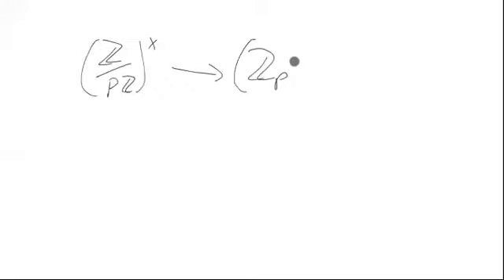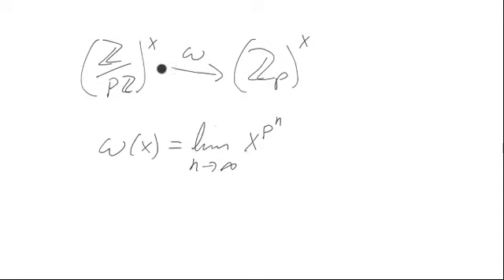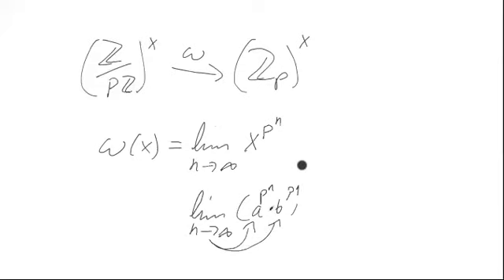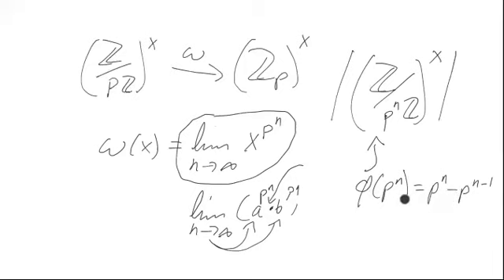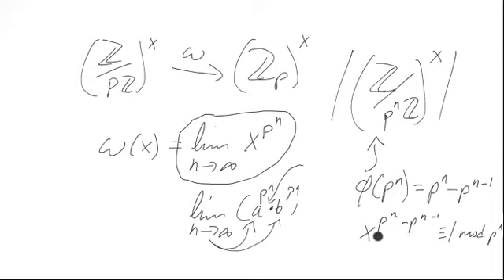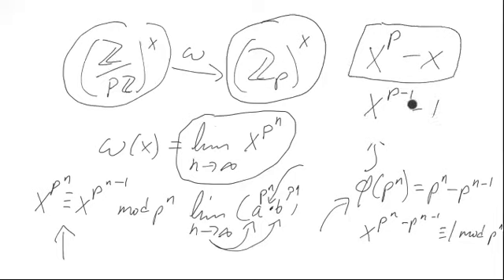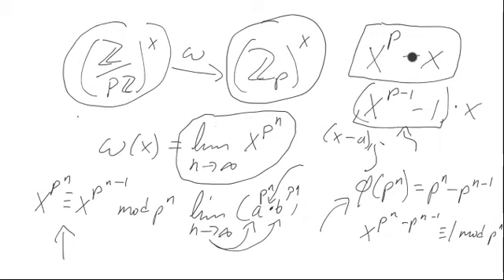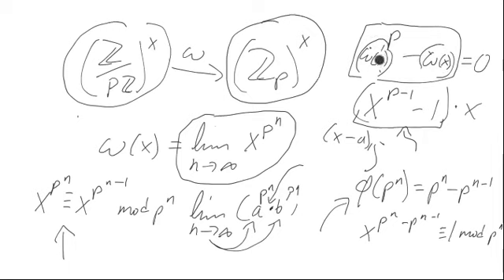Teichmuller Character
This video walks through the definition of the Teichmuller character from (Z/pZ)^x to the multiplicative group of units of the p-adic integers using a limit.  It discusses why this limit exists.  Take x to any lift p-adic lift of x (so that the p-adic lift is congruent to x modulo p).  Then simply take a limit of the sequence x^(p^n).  This limit exists due to the size of the group (Z/p^nZ)^x as p^n-p^(n-1).  See the video for details.